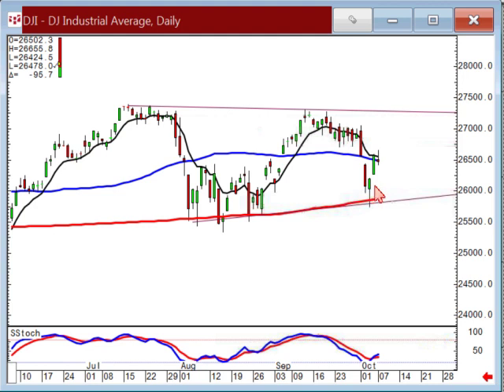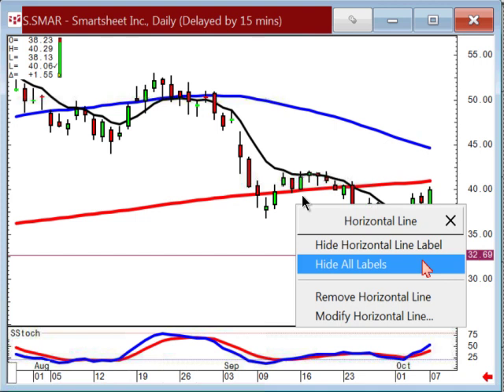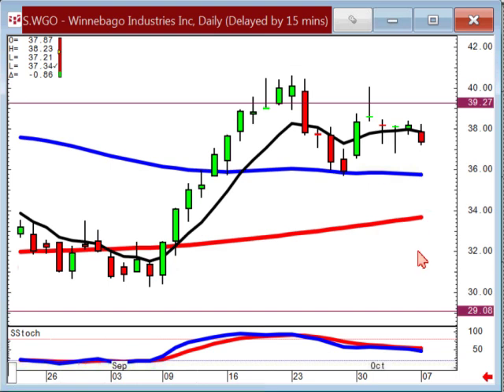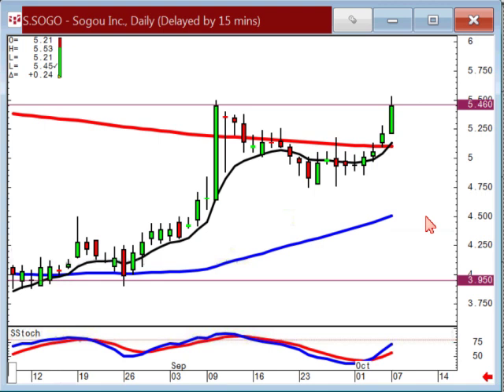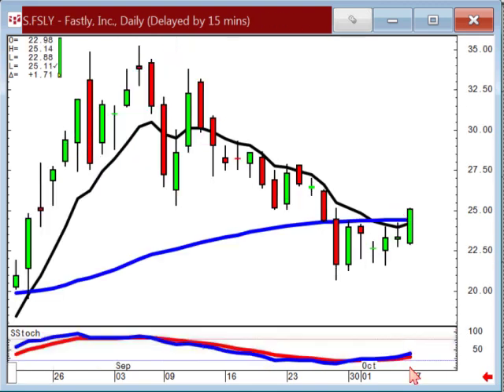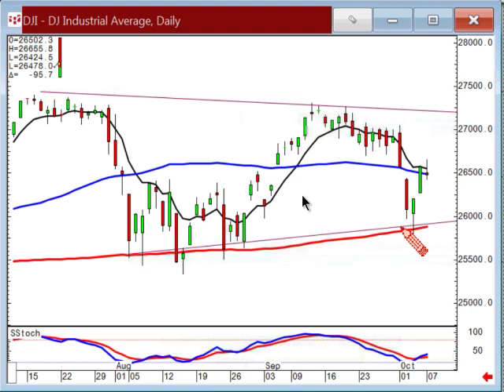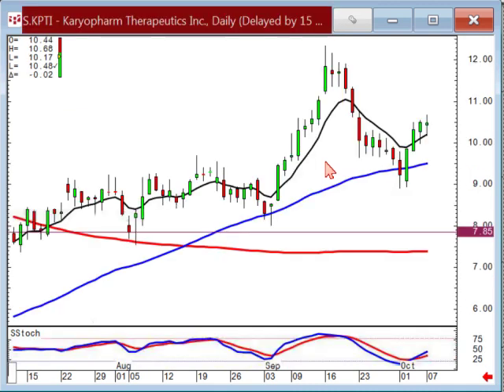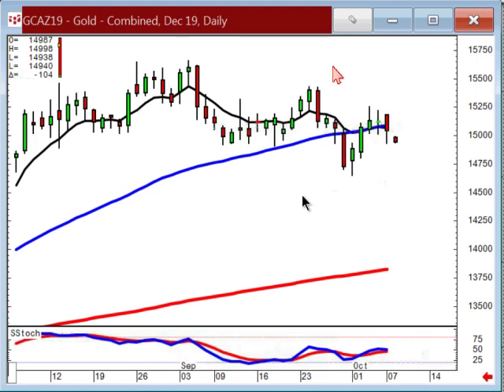Member Stock Chat October 7th, 2019